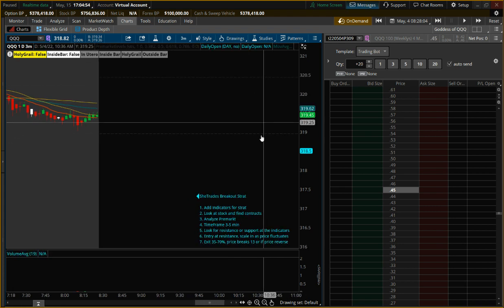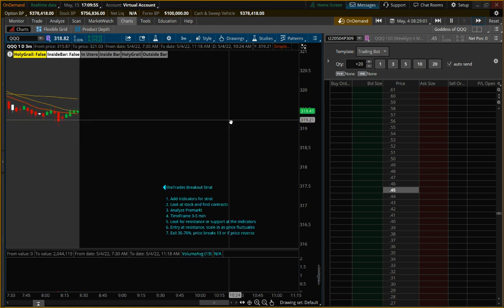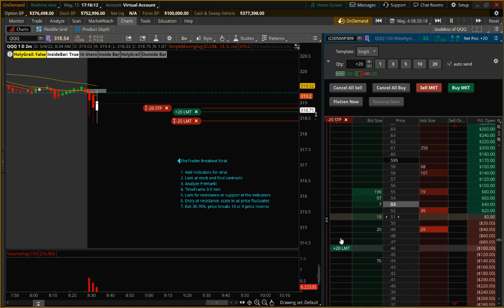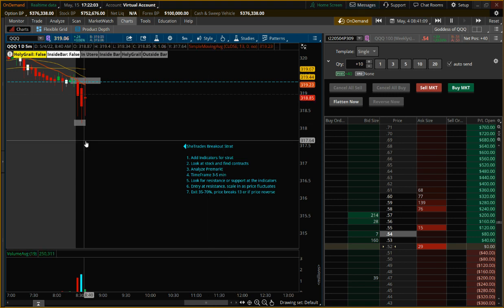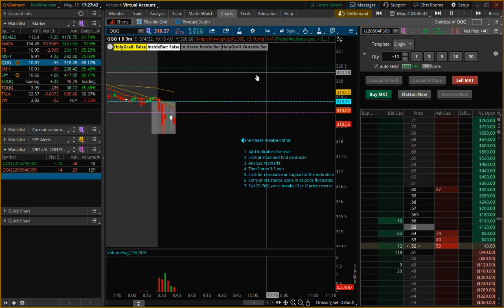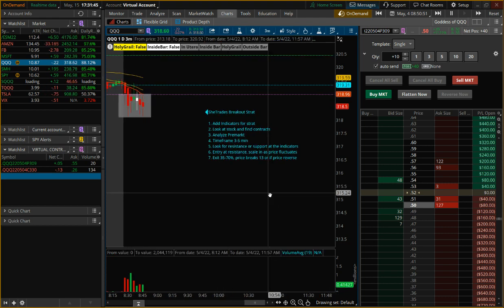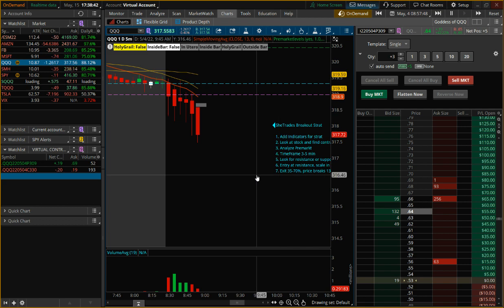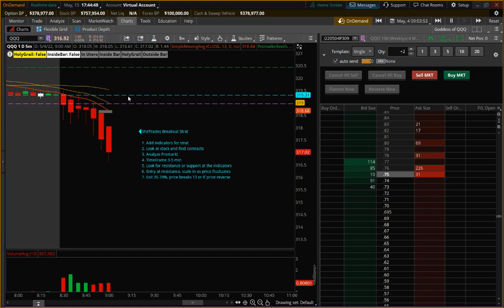Complete Day Trading Strategy using Fibonacci Moving Averages (Live Demo )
Low Premium Trading has many strategies to help all level of traders.
All of our strategies are created by SHE Trades, LLC.

This is a complete daytrading strategy that includes live demonstration.

1. Setup indicators for this strategy.
2. We demonstrate preparing before market open.
3. We briefly analyze the stock we are trading.
4. I includes some of SHE Trades, LLC trading psychology tips and tricks.
5. Review when this strategy works for better probabilities of success.
6. Explain the use of different time frames that works with this strategy.
7. We cover entries, exits, take profits, scaling into a position and scaling out of a position.

I am not a financial advisor; this is for educational and entertainment purposes only.
If you are interested in one on one mentoring or Mentorship in a group setting via Discord